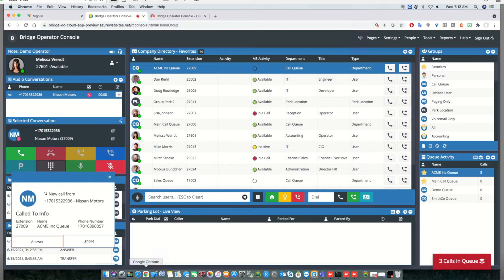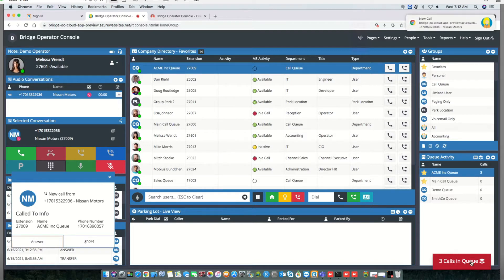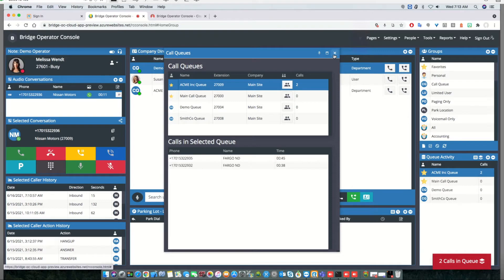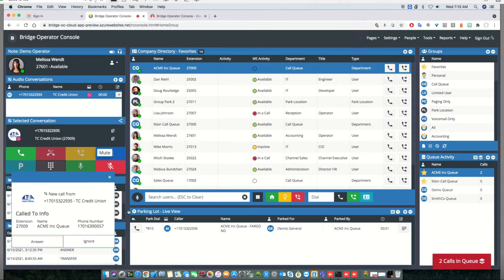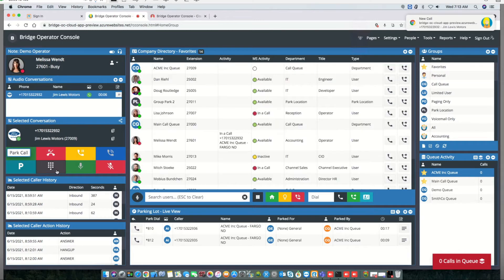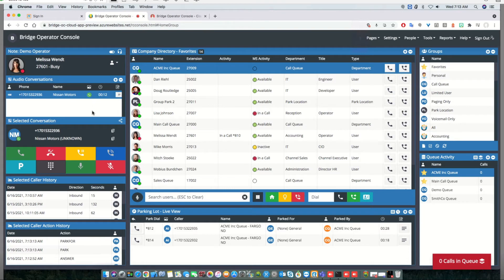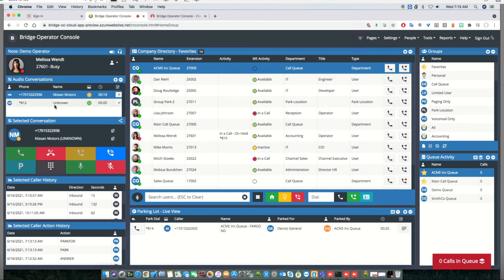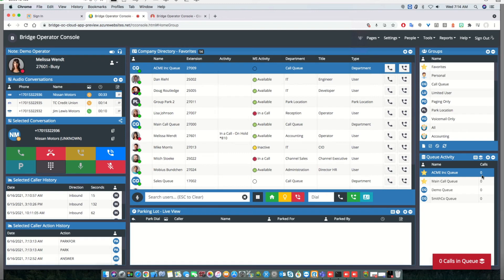Training - Using Call Parking to handled multiple RingCentral Queue Calls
In this video we show how to leverage call park to allow an agent to answer multiple queue calls simultaneously.